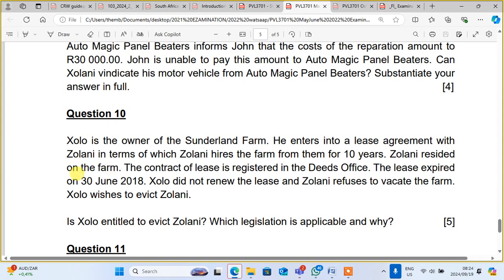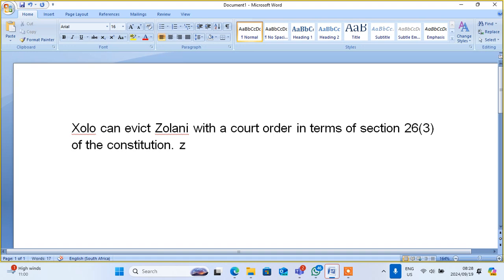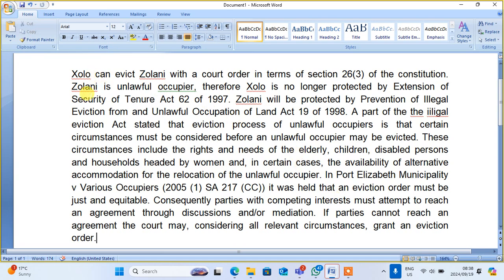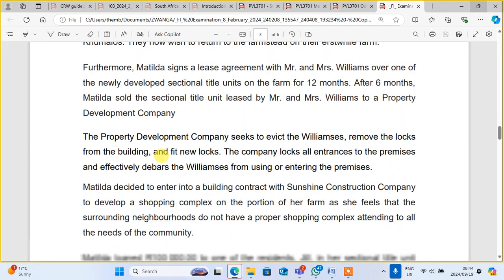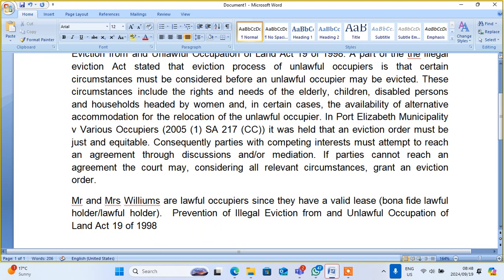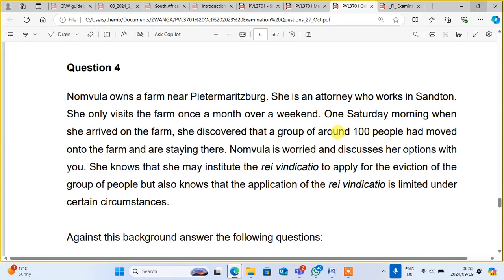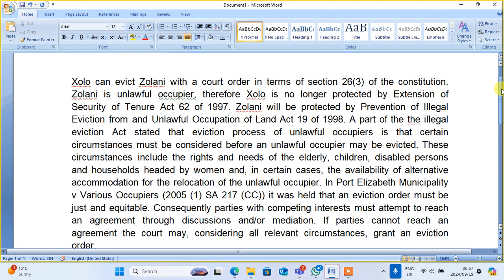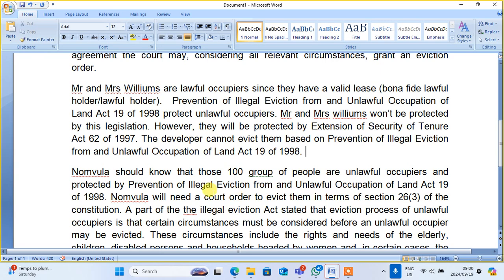PVL3701 PROPERTY LAW revision